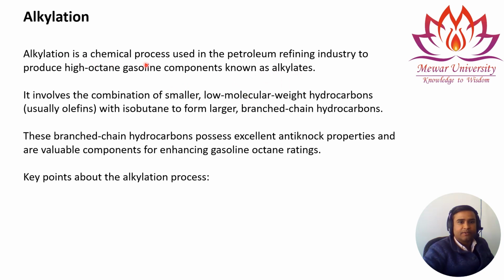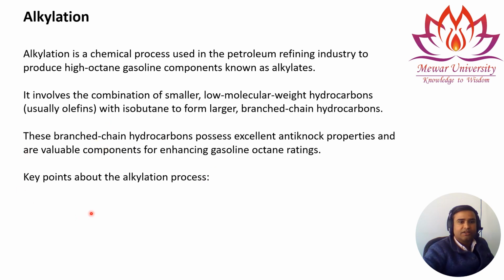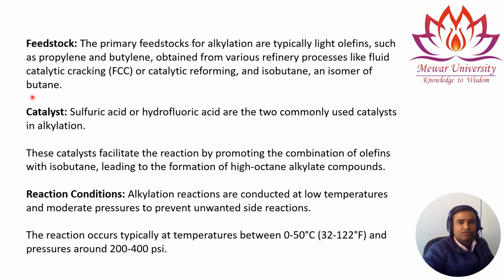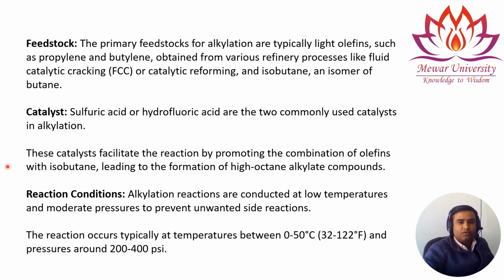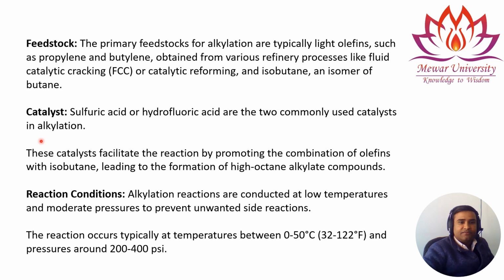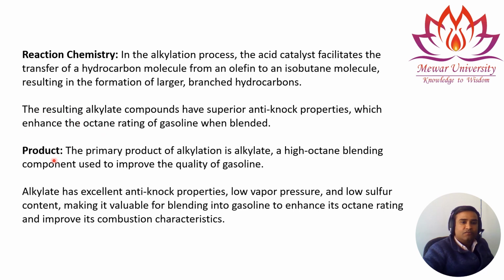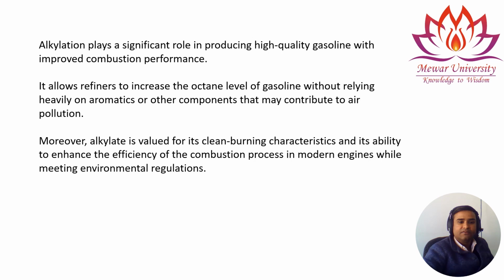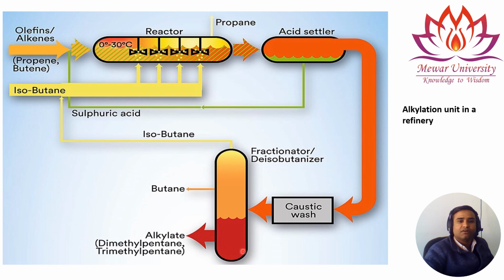Petrochemical Technology Lecture 29